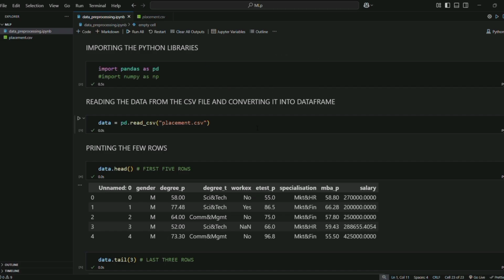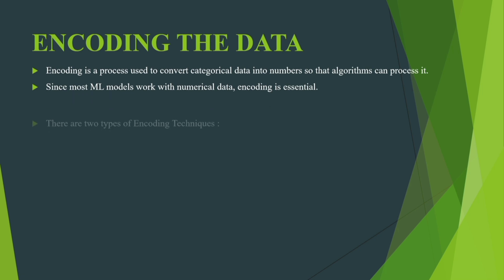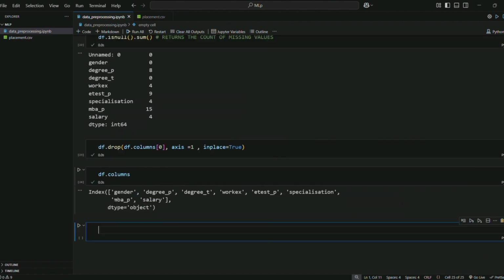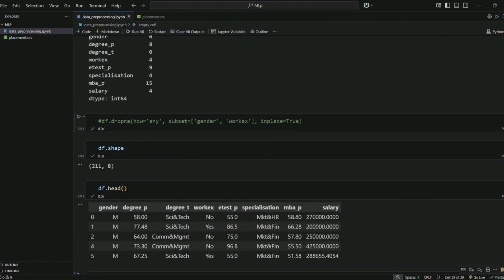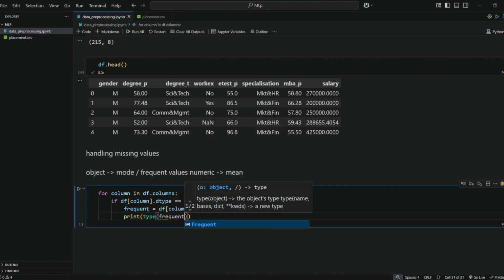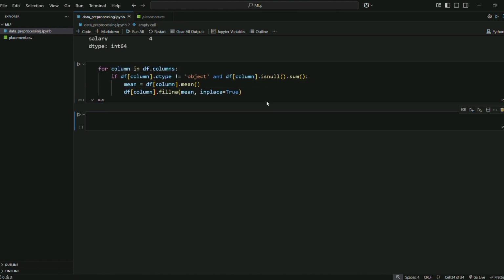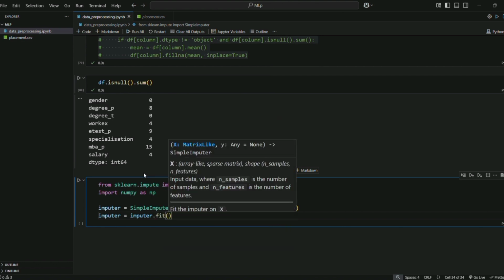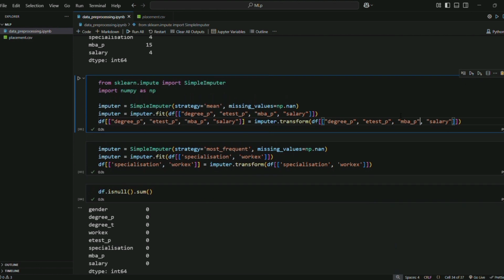Handling Missing Values (and Encoding theory) | Practical Examples | Data Pre-Processing | Part-2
Dealing with missing data is a common step in data cleaning and preparation.
In this video, you are going to learn about handling missing values and Encoding Theory.

In practical part, you'll learn how to handle missing values in Python using two popular methods:

1. Pandas fillna() – Quickly fill in missing values with a constant, mean, median, or forward/backward fill.

2. Scikit-learn's SimpleImputer – A powerful tool to automate missing value handling using fit() and transform().